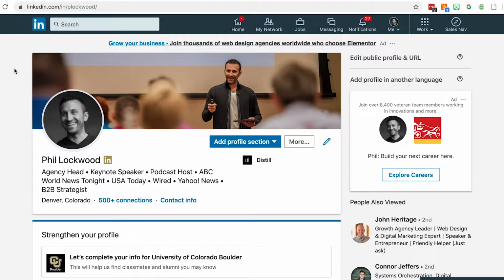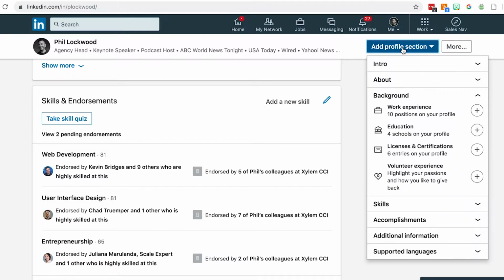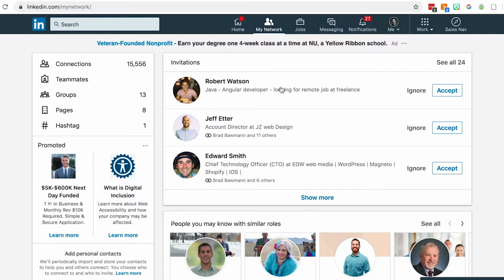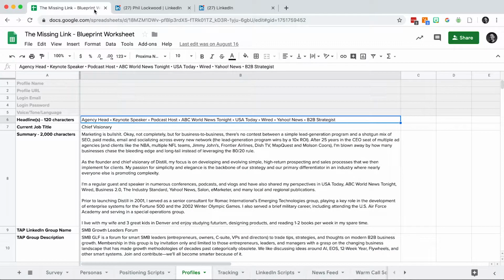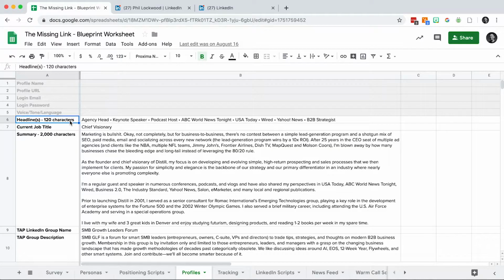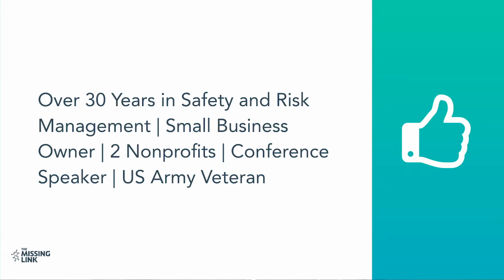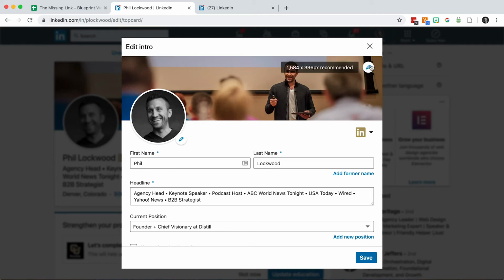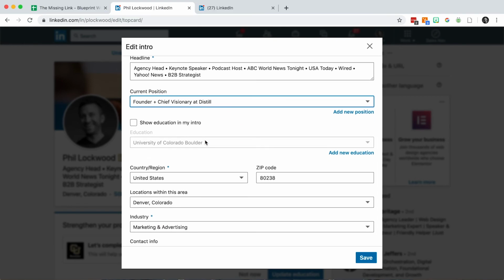LinkedIn Personal Profile Optimization Using The TML Method (Lesson 3.1)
In this lesson, we’re focused on building and optimizing your personal LinkedIn profile. I'd say 99% of people I encounter are getting this one very wrong. Remember that people today are sales-aware, so if your profile looks like a sales pitch, you're doomed from the start. I'll be teaching you how to come across as a VIP so that prospects and leads find your profile compelling, not pitchy.